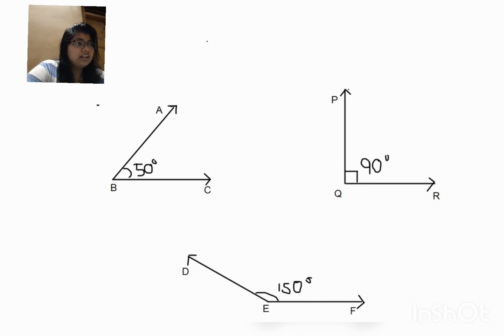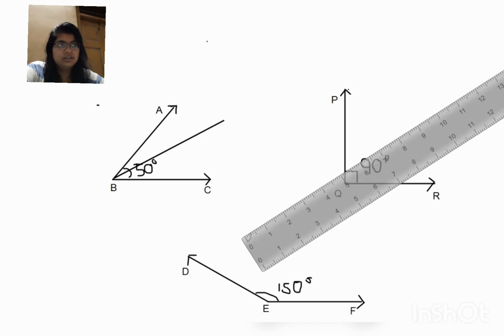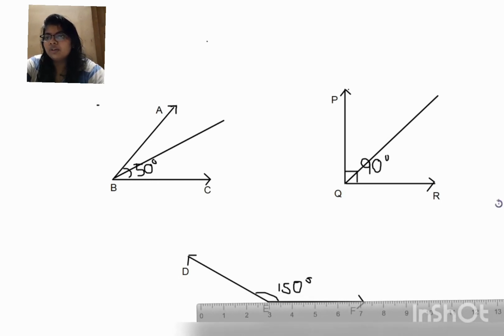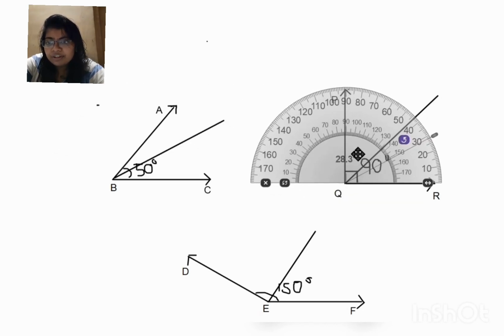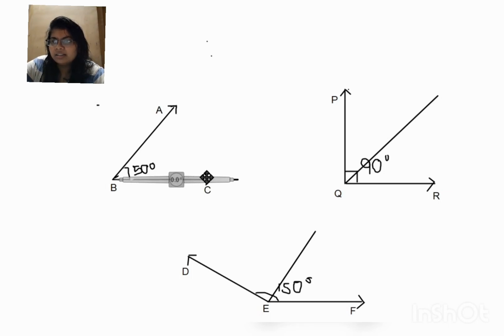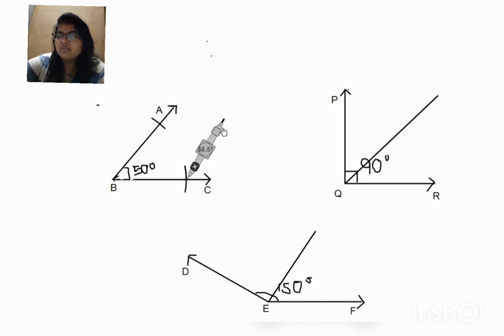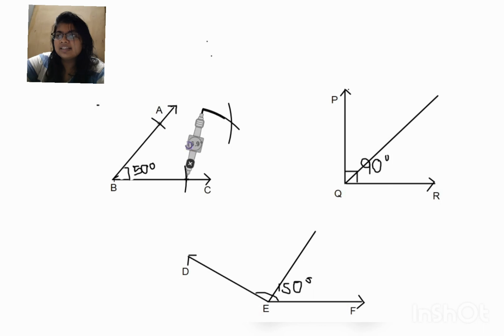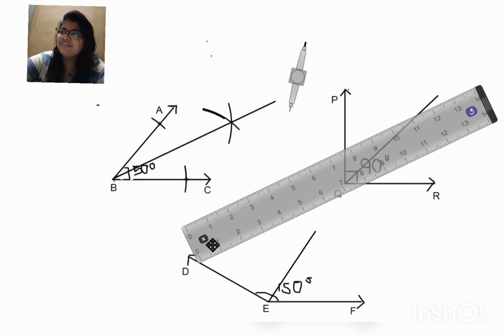Geometric construction- How to make an angle bisector